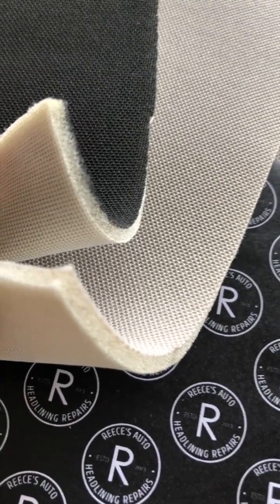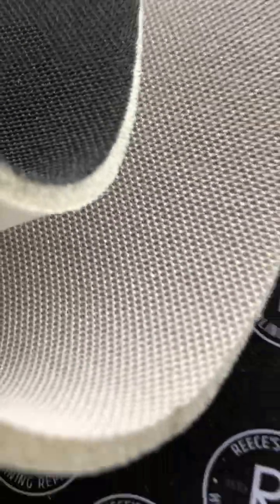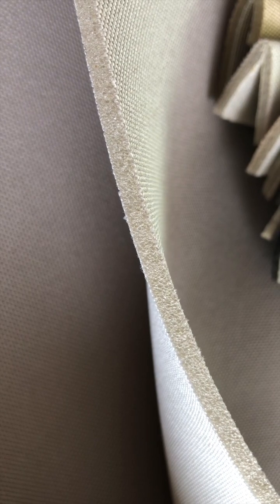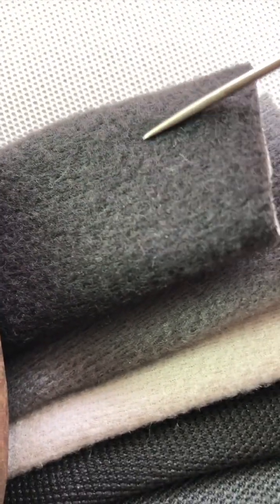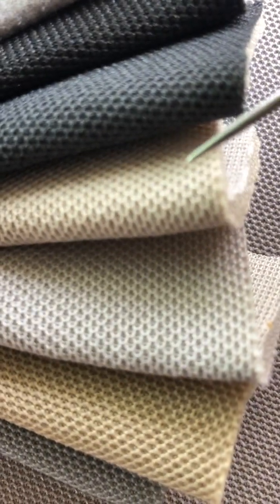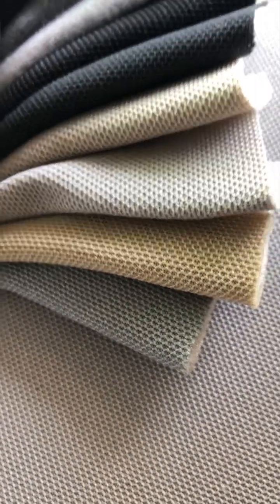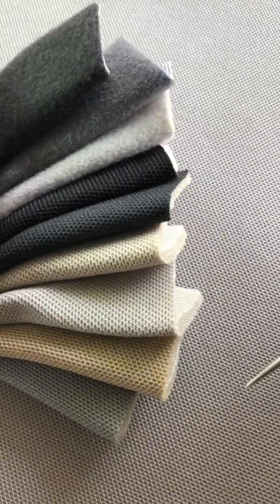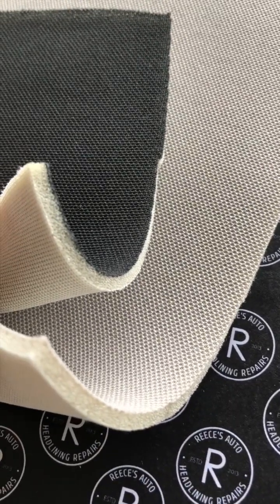A CLOSE UP VIEW OF OUR 9 CAR HEADLINER FABRICS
Car Roof Lining / Head Liner Material

🇦🇺 Small Business Based in Adelaide, South Australia

📌 DIY HEADLINER REPAIR | A STEP BY STEP GUIDE (PDF)

⬇️Reece’s Top DIY Tools/Products:
1.
2. Permatex headliner & carpet adhesive
3. 3M High Tac 76 Headliner Glue
4. Everyday Scan Tool
5. Professional Scan Tool
6. Dash Cam
7. Professional Socket Set
8. LIGHTNING Solvit Citrus Cleaner
9. Blue Tooth Scan Tool
10. Battery Pack Car Jump Starter
11. Trim Removal tools
12. TORX Screwdriver Set
13. Clear Headed Twist Pins for (QUICK REPAIR)
14. Bowden's own fabra cadabra 500ml
15. Carpet and Upholstery Foaming Cleaner
16. Di-san Stain cleaner 500ml
17. Heavy duty tailor upholstery scissors

⬇️Reece's current TOP Equipment: (UPDATED 2021)
1. CANON M50 Camera
2. GOPRO HERO10
3. Camera Tripod
4. Camera Mounted Microphone
5. Desktop Microphone
6. Lapel Mircophone
7. Camera SIGMA Lens
8. Camera Lens ND Filter

Reece is a participant in the Amazon and eBay Influencer Program. We don't promote crap (unfortunately, there's a lot out there). Only products that I have personally used and paid for and LOVE! ✌️